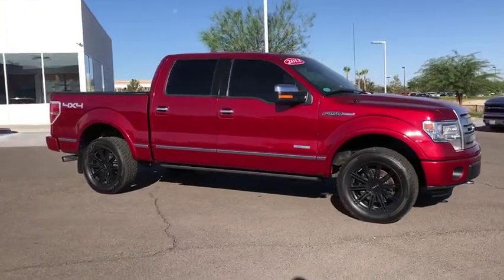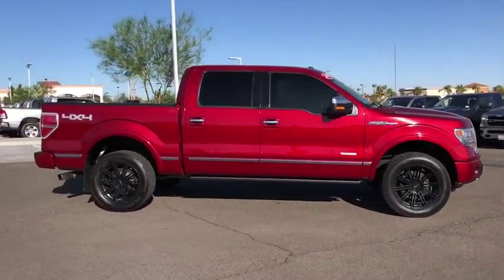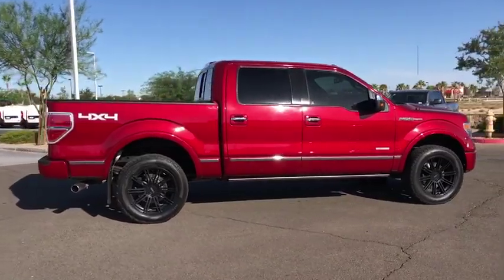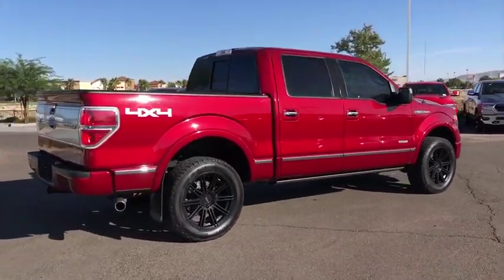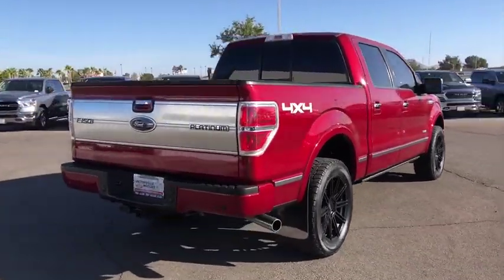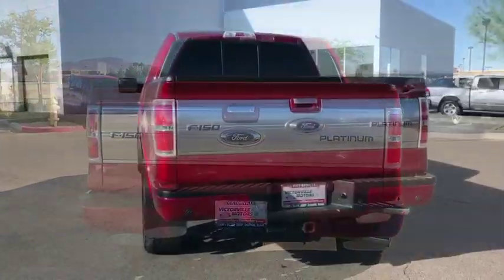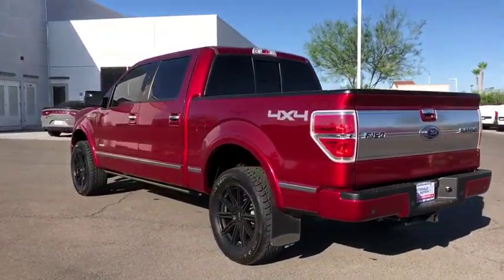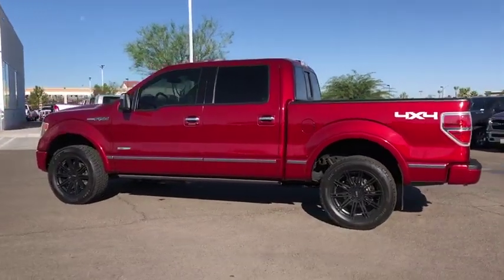2013 Ford F-150 Victorville, High Desert, Hesperia, Apple Valley, Adelanto, CA 9T3089A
Ruby Red Metallic Tinted Clearcoat Used 2013 Ford F-150 available in Victorville, California at Victorville Motors. Servicing the High Desert, Hesperia, Apple Valley, Adelanto, CA Area.

Victorville Motors
14617 Civic Dr